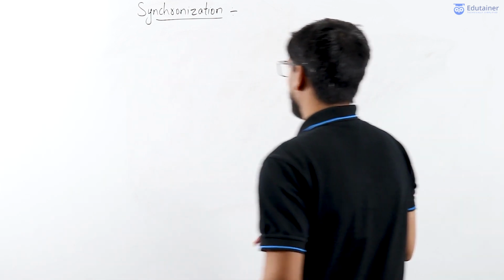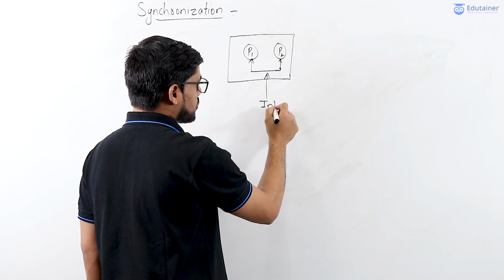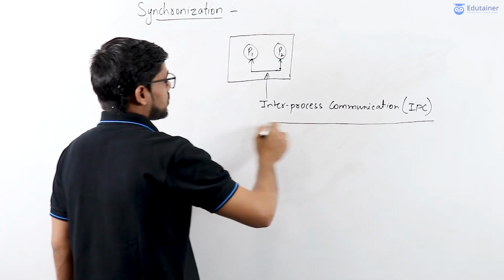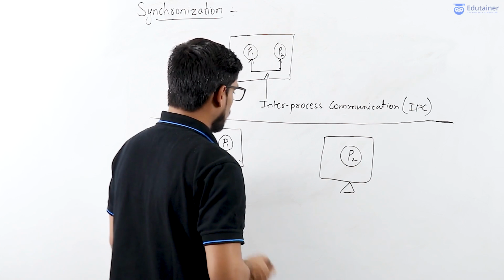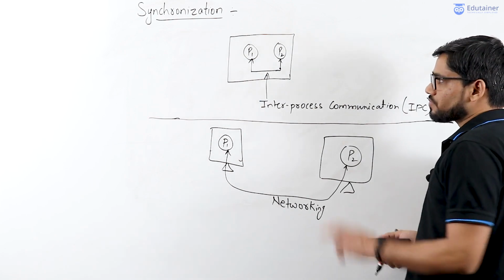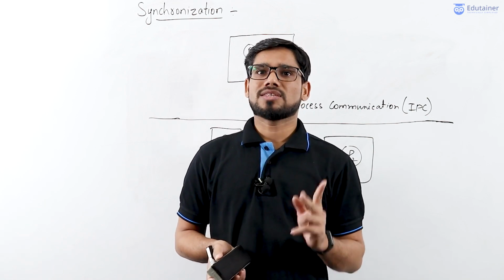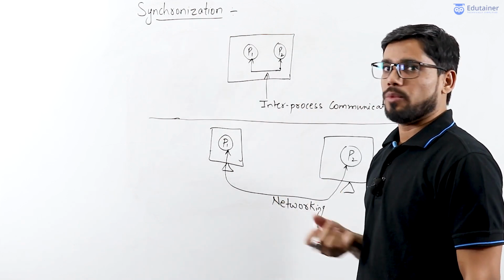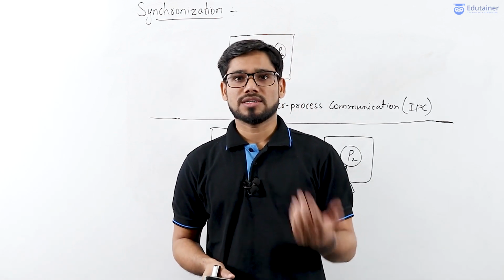1. Introduction Of Synchronization